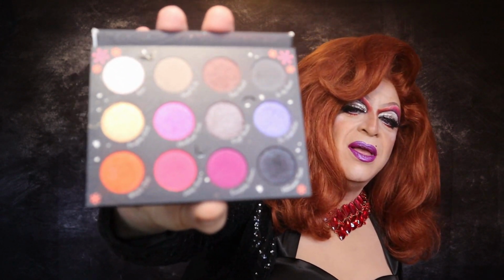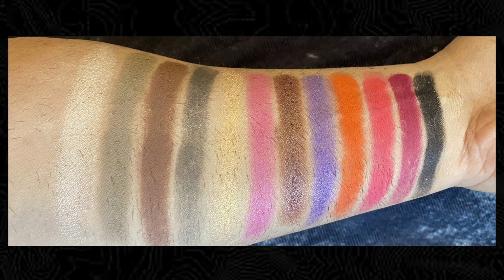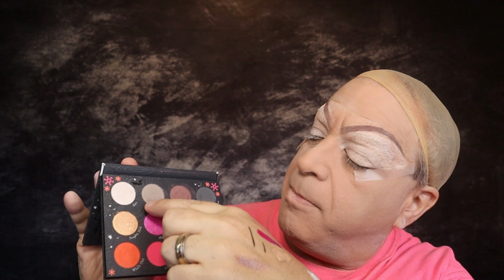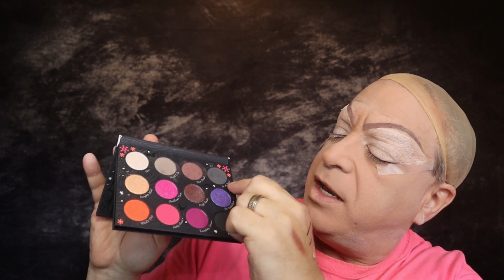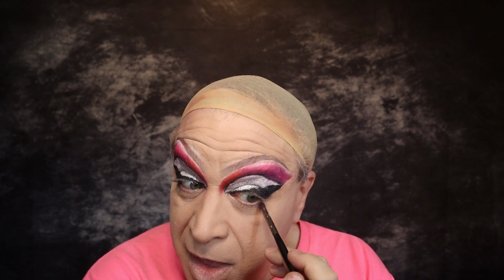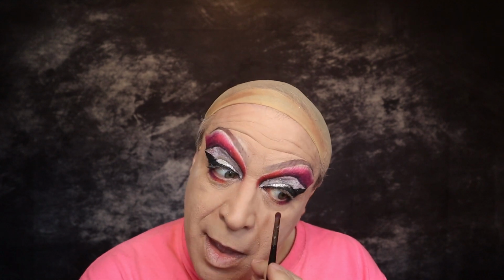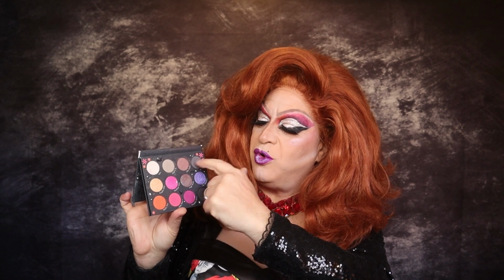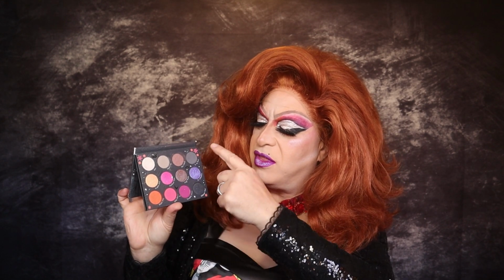Colourpop's The Nightmare Before Christmas Palette Review & Look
Hey Kids! It's the Most Spookiest Time of The Year. sort of! Today I used Colourpop's The Nightmare Before Christmas pressed pigment palette to create this drag look! Let me know what you think about it in the comments below!

The Naughty or Niiiiiice Eyeshadow palette is $25.00 USD plus shipping.

Follow Naughty or Niiiiiice at:
YouTube: Alexis & Toni Channel
Get your Naughty or Niiiiiice merch at:
NaughtyorNiiiiiice.threadless.com

Follow God'll Get You For That Walter, on Facebook, Buzzsprout, iHeart Radio, Apple Podcasts, Spotify, Amazon Music, Google Podcasts, Pandora, Tune In + Alexa, Stitcher, Podcast Addict, Podchaser, Pocket Casts, Deezer, Listen Notes, Player FM & Podcast Index!